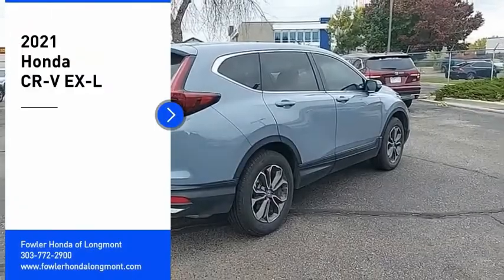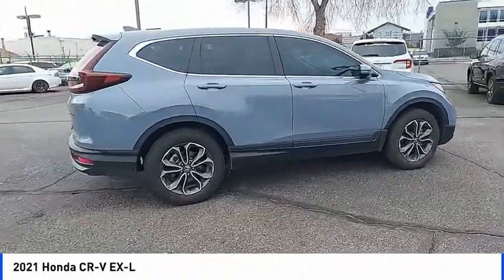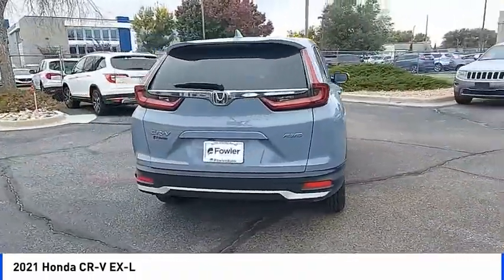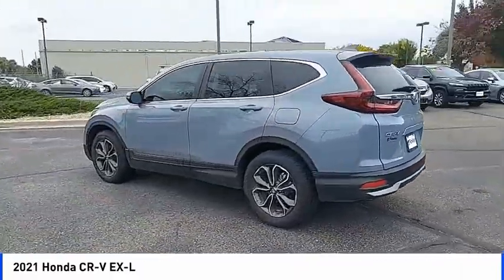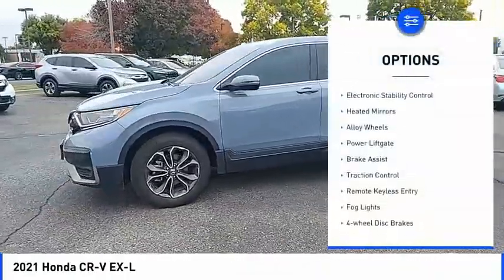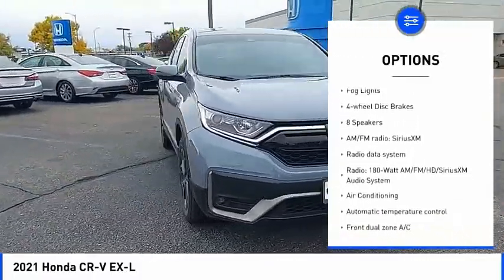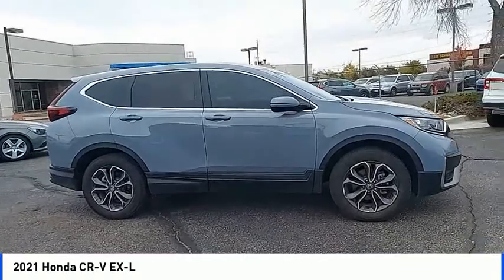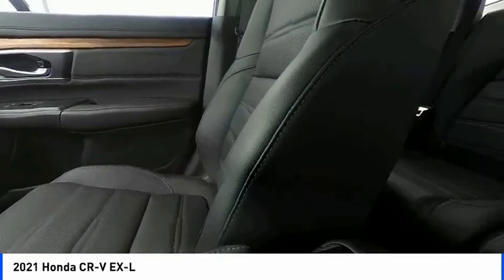2021 Honda CR-V PL00092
Fowler Honda in Longmont (Formerly Frontier Honda) at 710 S Main St, Longmont, CO (Call us at 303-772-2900) is your destination for Honda vehicles in Longmont, CO. At our dealership, we serve customers from Denver, Firestone, Erie, Boulder and surrounding areas. Recent Arrival!brREAR BACKUP CAMERA, BLUETOOTH, HANDS-FREE, KEYLESS ENTRY, PUSH BUTTON START, BLIND SPOT MONITOR, LEATHER, LOCAL TRADE, ONE OWNER ACCIDNT FREE CARFAX, TOUCH SCREEN CONTROLS, ADAPTIVE CRUISE CONTROL, USB, ALL-WHEEL DRIVE, HEATED MIRRORS, POWER SUNROOF / MOONROOF, HEATED SEATS.br2021 Honda CR-V EX-L AWD 4D Sport Utility AWD CVT 1.5L I4 DOHC 16VbrTo Protect Your Safety, we are currently offering Virtual Tour of Vehicle: We will use live interactive video chat to give you a virtual walk around of any vehicle we have in stock. We are offering online tools to help you work your deal before coming by the dealership which helps speed up your visit. Local Home Delivery: If you buy a vehicle, over the phone, email, text. We will deliver the vehicle to your home or a place of your choosing. CARFAX One-Owner. Clean CARFAX.